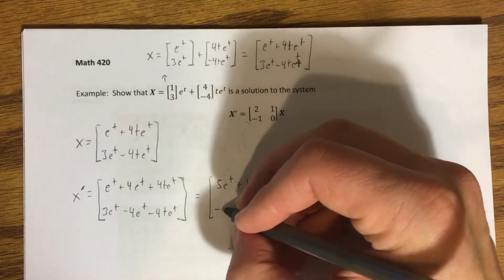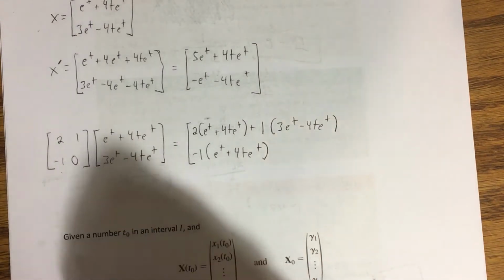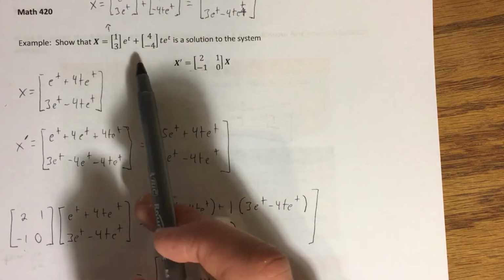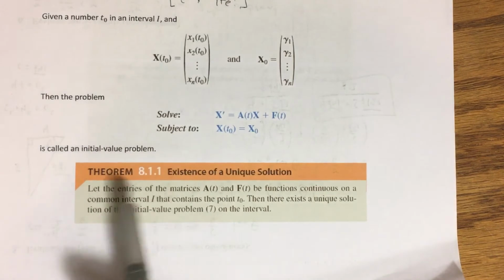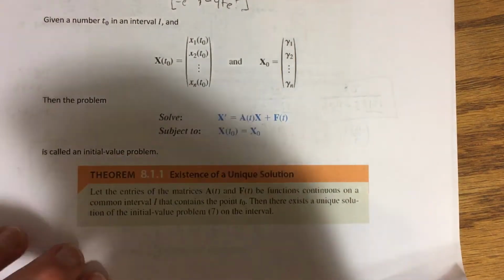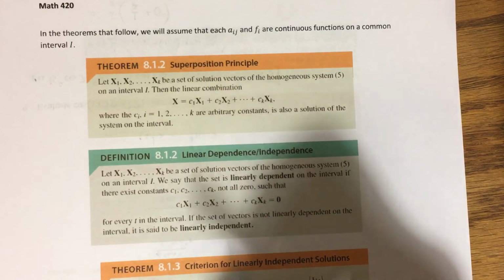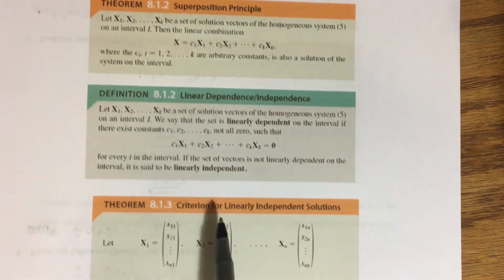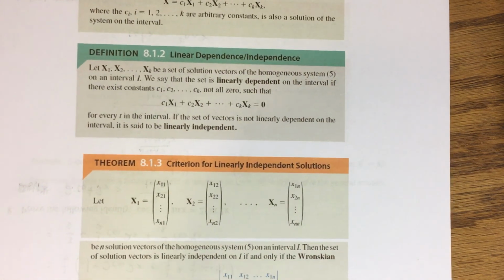8.1 - Preliminary Theory - Linear Systems (Part 2)